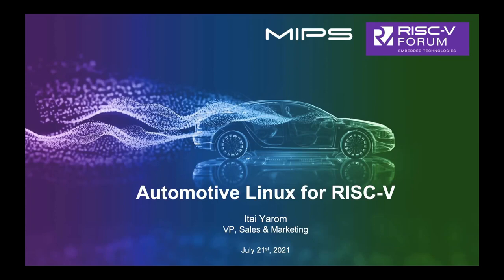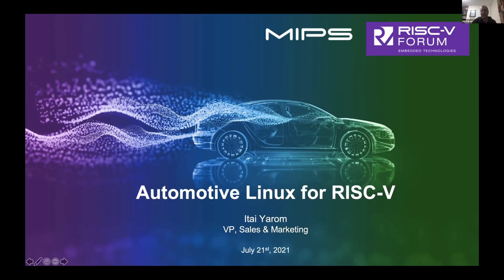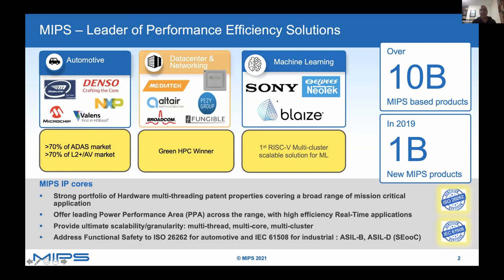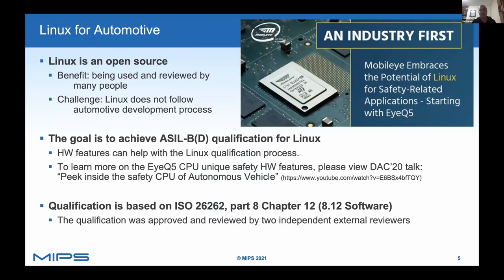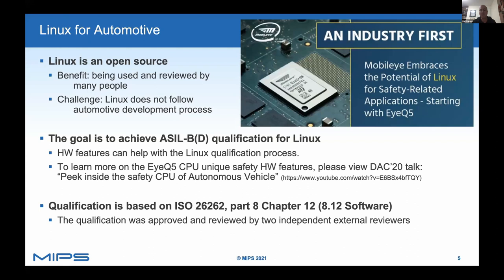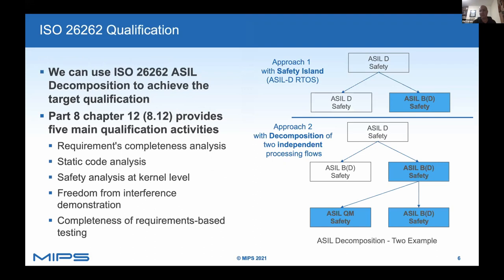Automotive Linux for RISC-V - Itai Yarom, Wave Computing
ELISA (Enabling Linux in Safety Applications is an organization that includes Automotive companies like BMW, Toyota, Suzuki, just to name few of the companies. The goal of ELISA is to enable the usage of Linux in safety critical applications, like Advanced Driver Assistance Systems (ADAS) and Autonomous Vehicles (AV). Last year, the ELISA forum have reported on the first usage of Linux in the automotive critical [1]. RISC-V as being an open source ISA is a great candidate for future automotive platform, and therefore ELISA have started to work on RISC-V support. In this talk, we will present the ELISA and the method that have been used to enable open-source SW (like Linux) to achieve safety certification (based on ISO 26262), and discuss the RISC-V timeline for Automotive Linux support. Reference: 1.